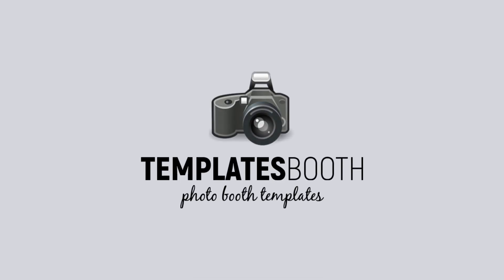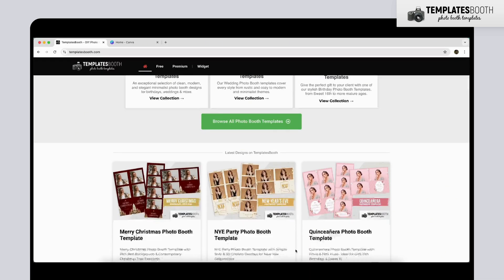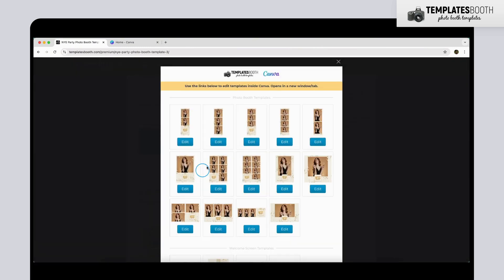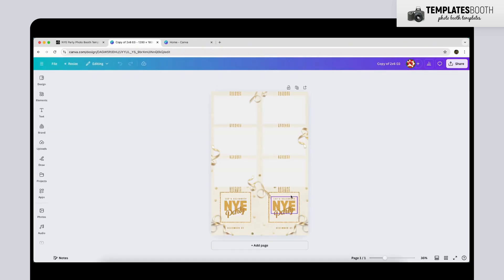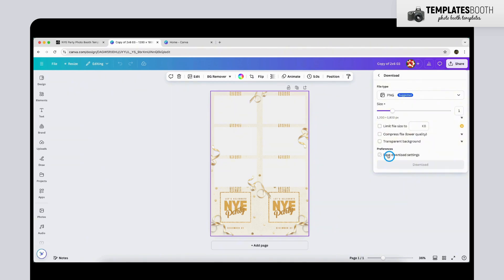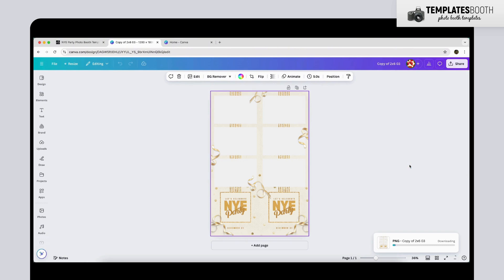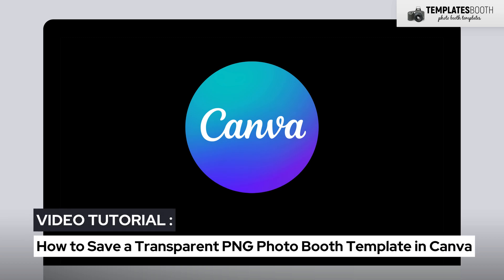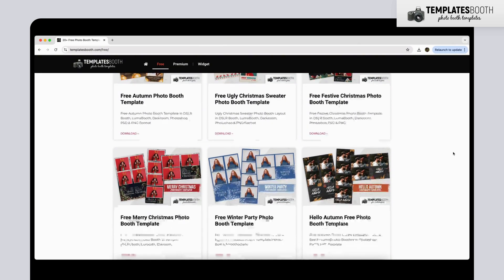Save a Photo Booth Template as Transparent PNG in Canva | TemplatesBooth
Discover how to save your photo booth template as a transparent PNG in Canva. Get your designs ready for seamless use with photo booth software!